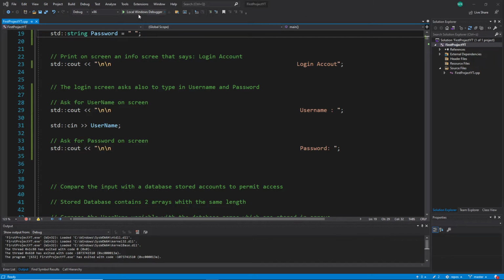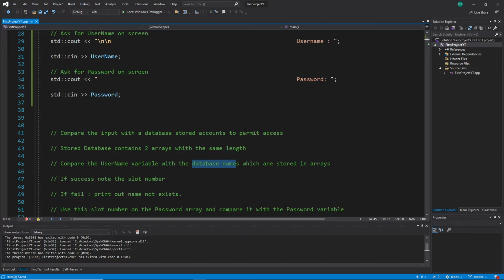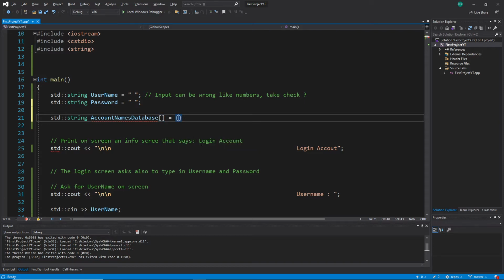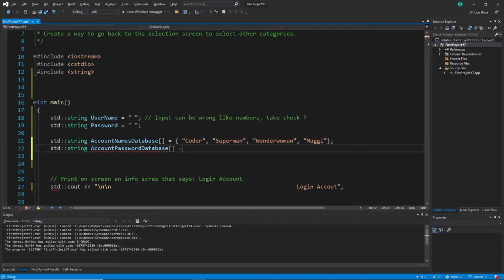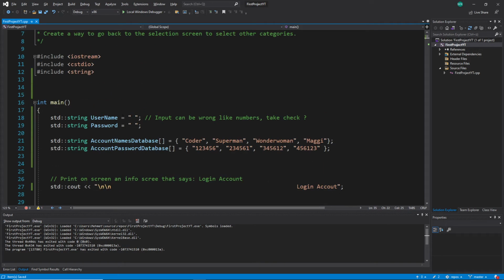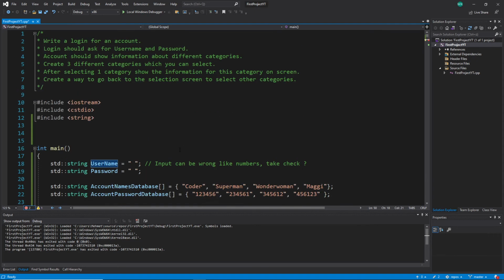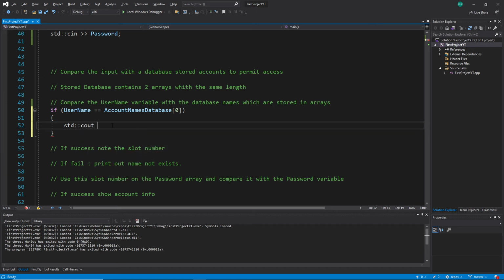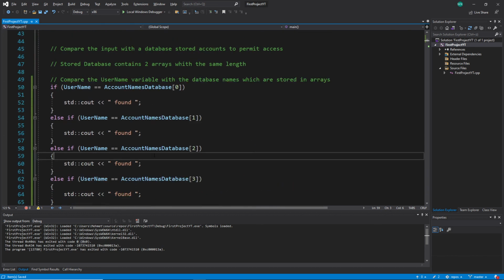C++ Beginner Tutorial - Basics - #76 - Exercise #3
Exercise part 3. Here we compare UserName.